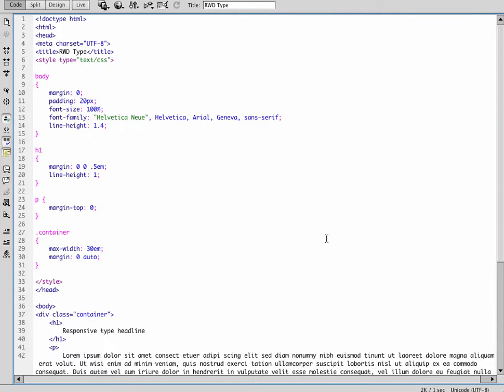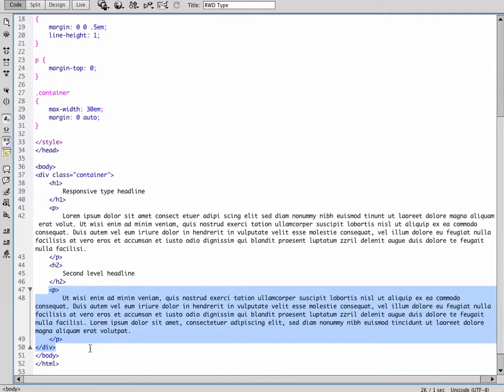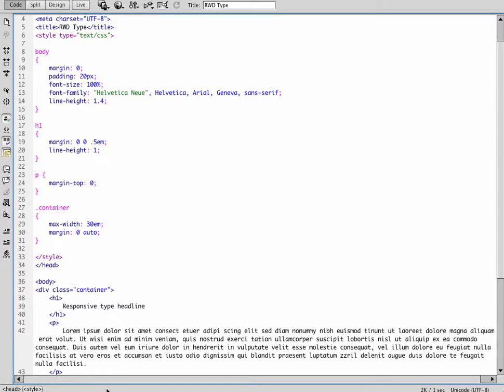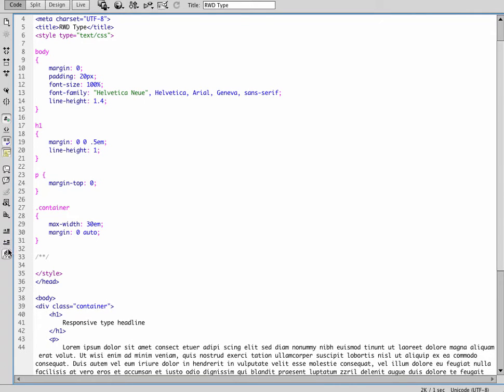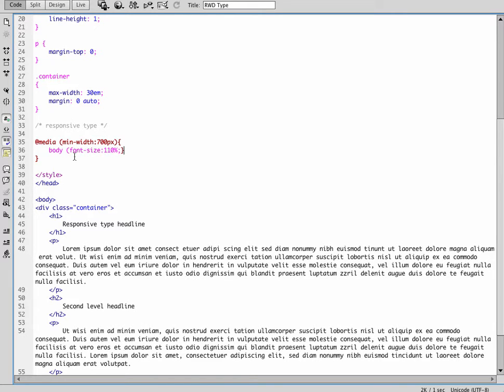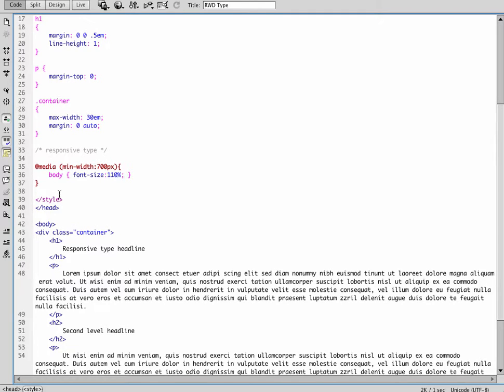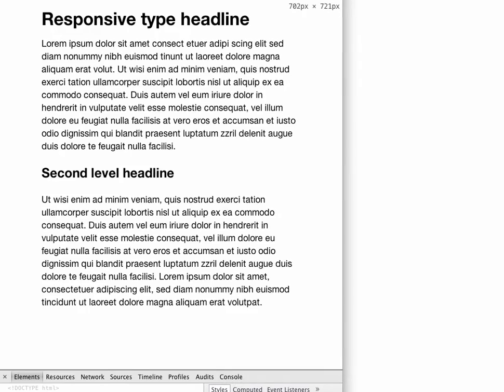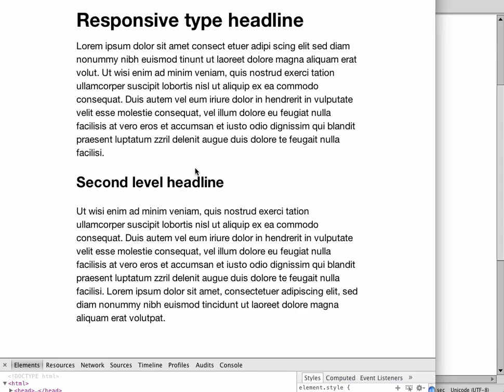{Web-D 26} scalable type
In a Responsive Web Design what sorts of things can we do to make our type scalable